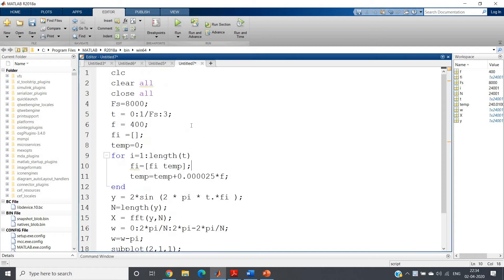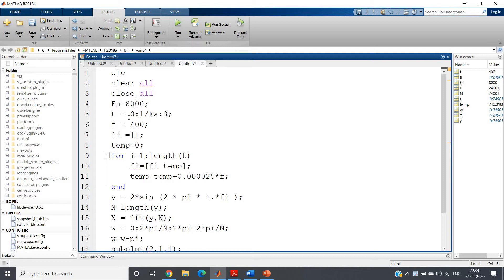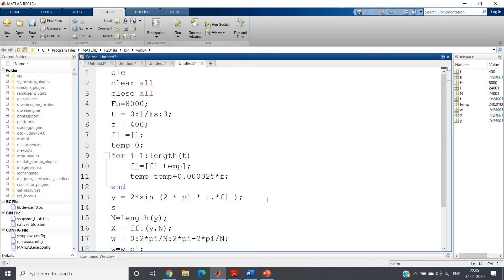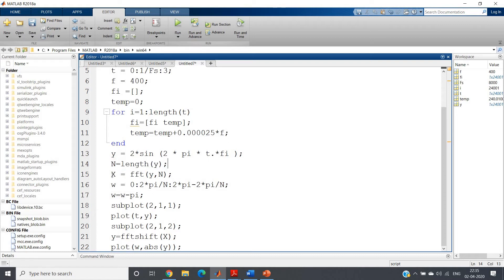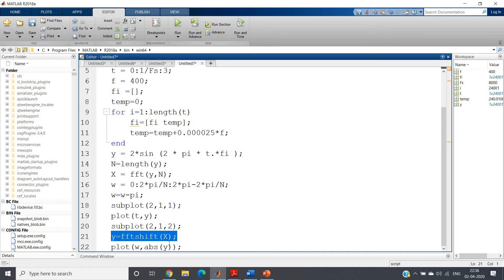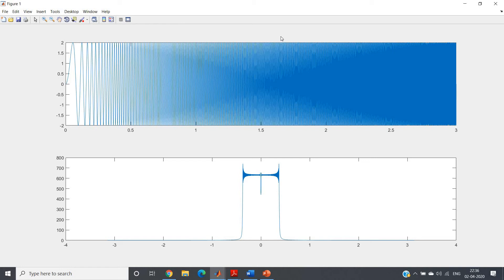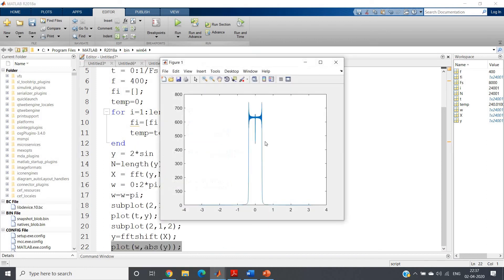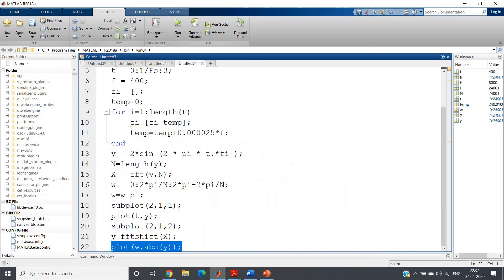Frequency Response of Chirp Signal -Eye of Sauron(The Lord of the Rings)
Code:

clc
clear all
close all
Fs=8000;
t = 0:1/Fs:3;
f = 400;
fi =[];
temp=0;
for i=1:length(t)
    fi=[fi temp];
    temp=temp+0.000025*f;
end
y = 2*sin (2 * pi * t.*fi );
N=length(y);
X = fft(y,N);
w = 0:2*pi/N:2*pi-2*pi/N;
w=w-pi;
subplot(2,1,1);
plot(t,y);
subplot(2,1,2);
y=fftshift(X);
plot(w,abs(y));